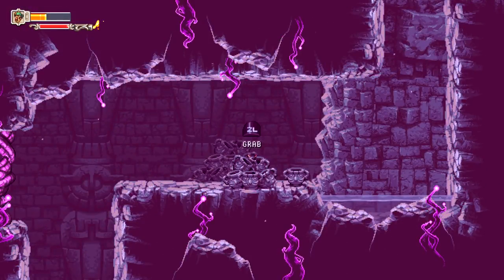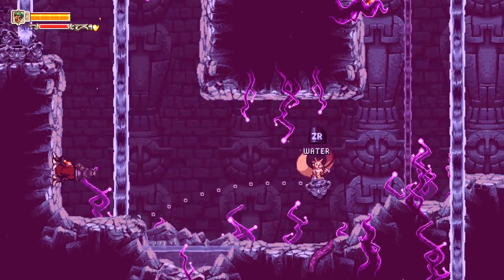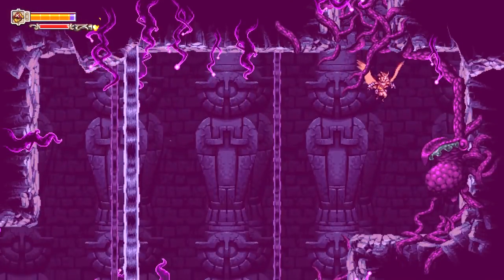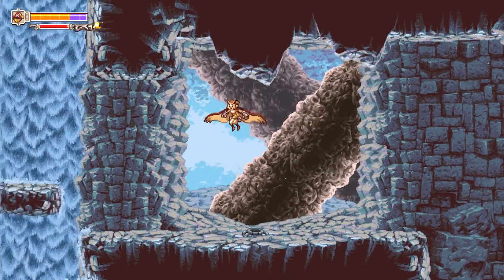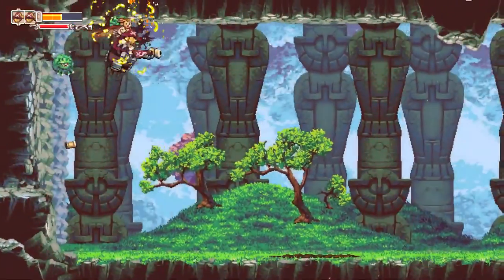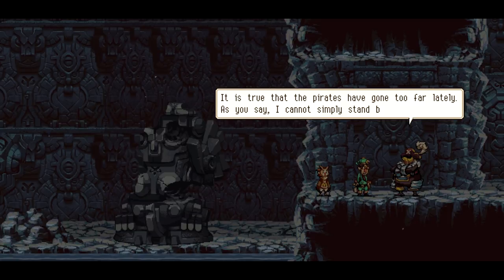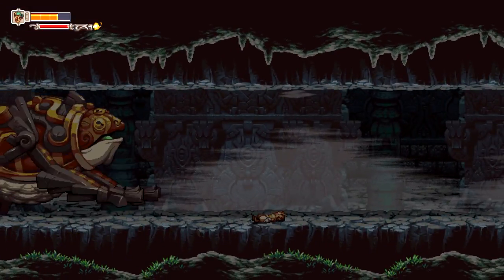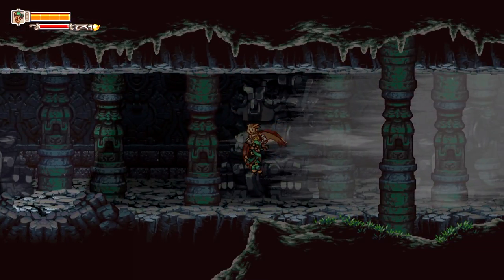GETTIN' WEIRD | Let's Play Owlboy | Nintendo Switch | Part 11 | The Basement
Welcome to The Basement, let's play Owlboy on the Nintendo Switch! The Basement is the friendliest place on YouTube!

In today's episode (Ep 11), Ted takes over for a tricky boss battle in Owlboy on the Nintendo Switch. Will we meet a new friend? Owlboy is a beautiful game that's easy and fun to play right off the bat. Join us on this adventure! Come downstairs and have a seat with us on the couch right here in The Basement - the friendliest place on YouTube!

Episode 11 (Part 11) is labeled "Ep 11" for your convenience.